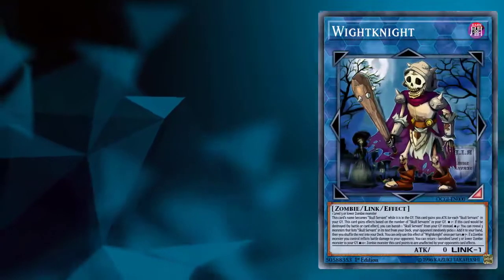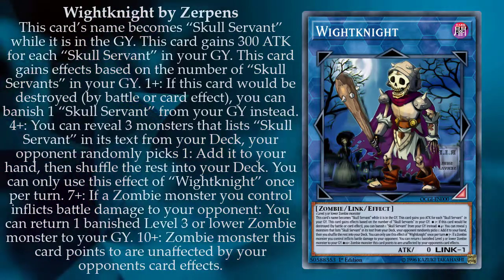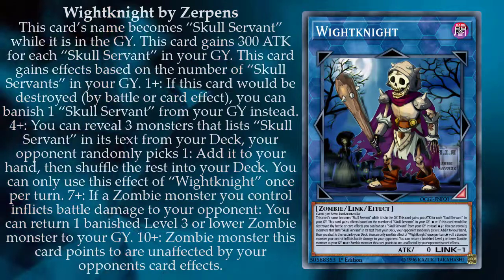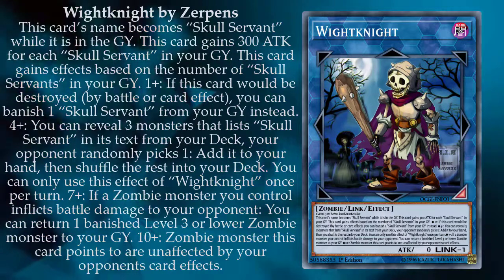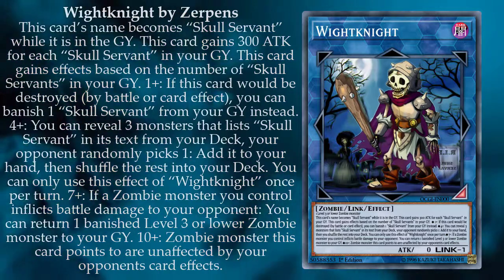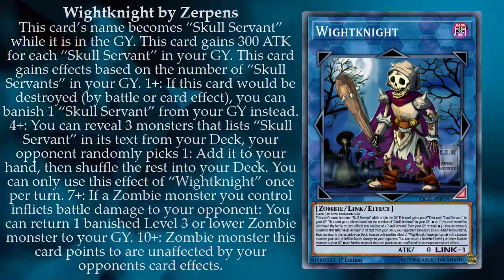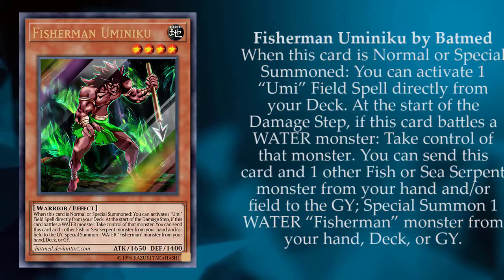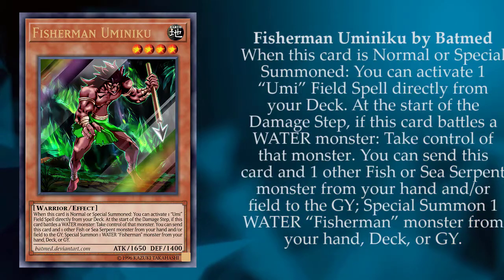Custom Cards Spotlight Episode 11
Welcome to episode 11 of Custom Cards Spotlight! I am curious as to whether or not anyone would be interested in a video about our own custom cards.

Wightknight by Zerpens - 00:13

Fisherman Uminiku by Batmed - 03:38

Dark Scorpion – Bertha the Brutal by Kit Riley - 05:41

Dark Scorpion – Seth the Swift by Kit Riley - 07:50

The Agent of Discord – Neptune by CLANNADAT - 09:28

The Agent of Solitude – Pluto by CLANNADAT - 11:24

Radiant Shine Ball by CLANNADAT - 13:24

Hyperion, The Agent of Origin – Sun by CLANNADAT - 16:17

Theia, The Agent of the Cosmos by CLANNADAT - 18:33

Celestial Citadel of the Heavens by CLANNADAT - 20:16